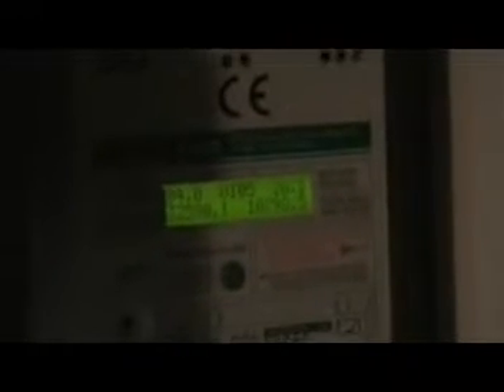Alternate energy Part 2, economic crash, food storage, 2012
In this short video series we will explore the basics of setting up an alternate energy system. What each component does, how it functions and it's place in an off grid system. Designed specifically for the homesteader or survivalist, this video is designed to help get you started on your road to energy independence!

No matter what your preparing for: nuclear war, terrorism, economic collapse, market crash, food shortages, famine, etc. Having a working Alternate energy system can help greatly around your homestead or survival retreat.

There is one section of this video that has poor lighting, this could not be helped. If your looking for Spielberg cinematography, you came to the wrong place! We know the lighting is bad in that part, no need for immature comments regarding this. If you don't like, don't watch!

Alternate Energy 2